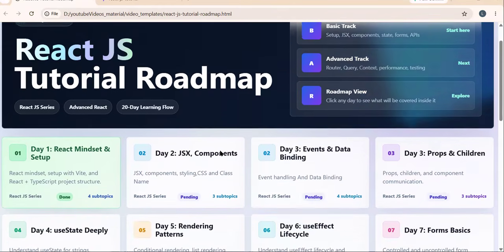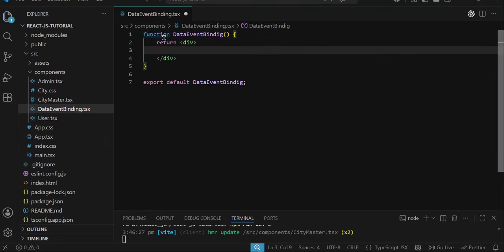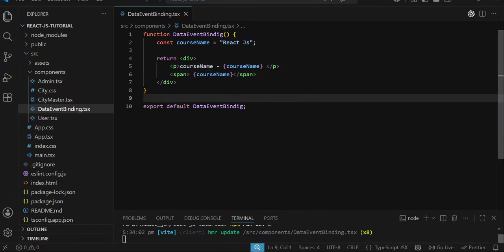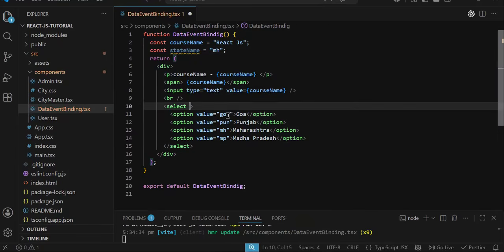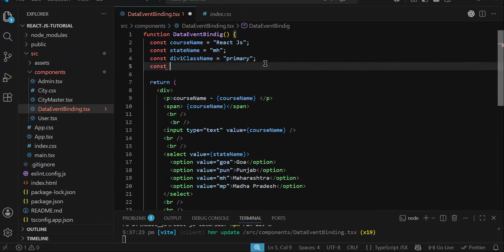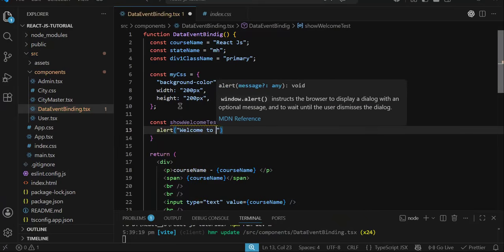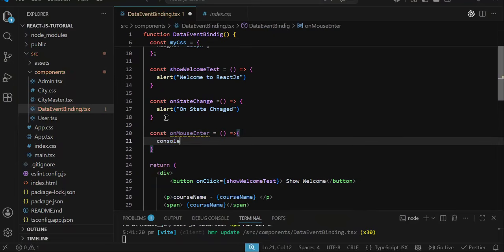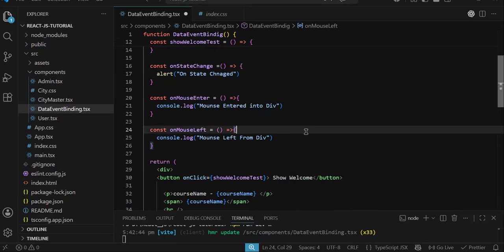React JS 19 Tutorial in 2026 #3 | Data Binding | Event Binding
**React JS 19 Tutorial in 2026 #2 | What is Component **

Welcome to the second video of our **React JS 19 Tutorial in 2026** series!

In this video, we will create our first React component using TypeScript. We will also understand how to display dynamic data and handle user events in React.

* How Data Binding works in ReactJs?
* How to Write Event in Reactjs
* How to Print Values in Reactjs
* How to Display value in ReactJs

This tutorial is explained step by step in simple Hindi, making it suitable for beginners and developers moving from Angular or other technologies to React.